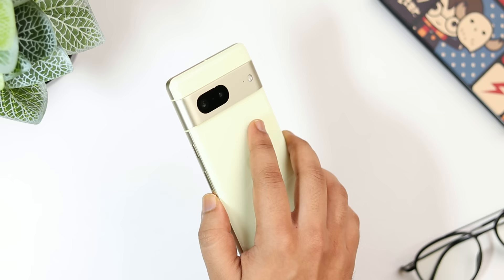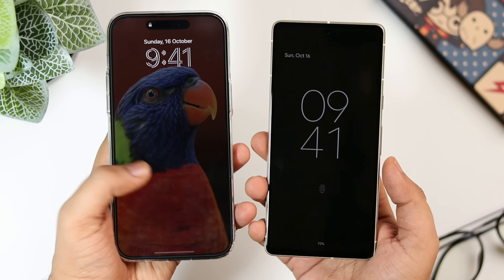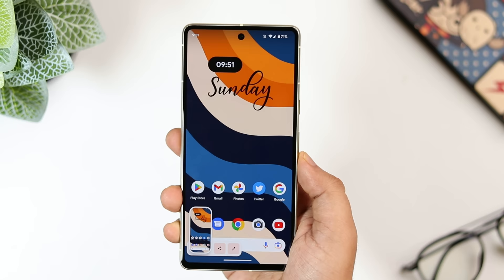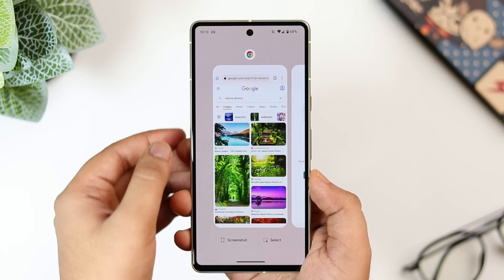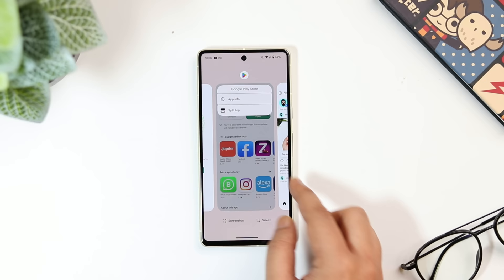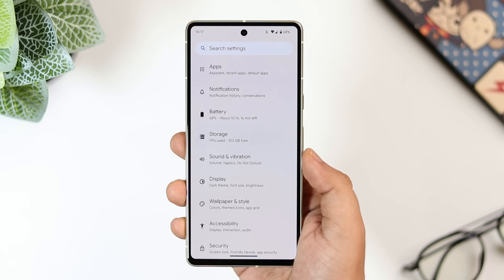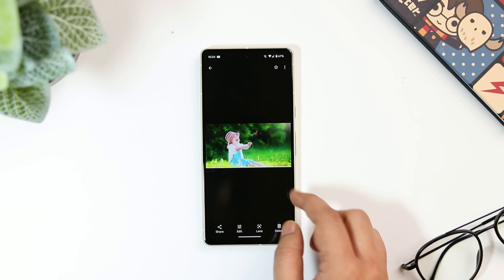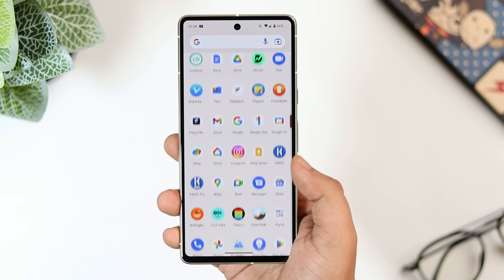Google Pixel 7 & 7 Pro: 20+ Best Tips, Tricks & Hidden Features You NEED To TRY!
Pixel 7 & 7 Pro: 20+ Best Tips, Tricks & Hidden Features You NEED To TRY!

In this video, I will be showing you 20+ Best Tips, Tricks & Hidden Features of Google Pixel 7 & 7 Pro. All these tips and tricks are really useful and it will definitely help you to get most out of your brand new device.